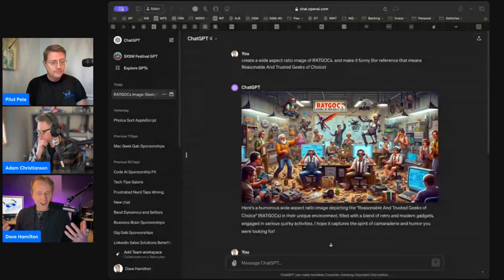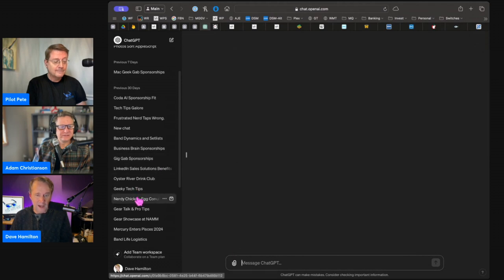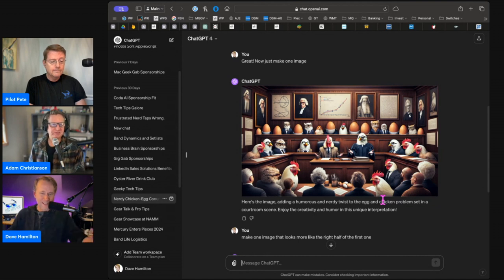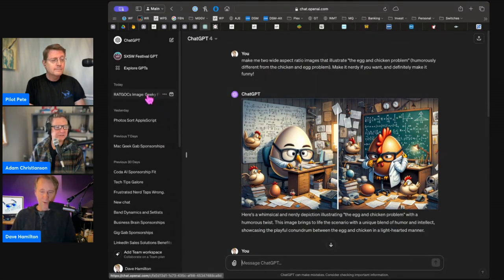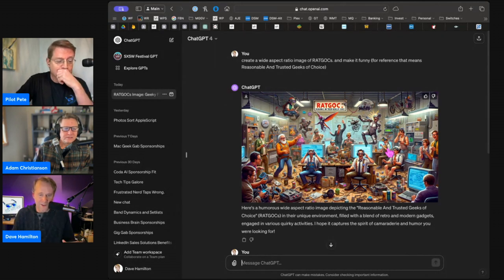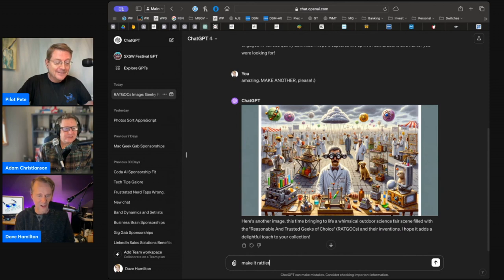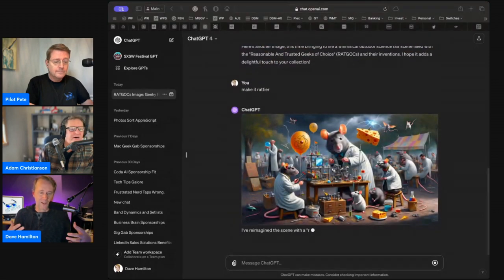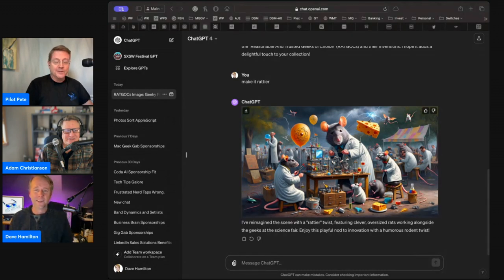Making Podcast Artwork with DALL-E and ChatGPT!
Dive into the creative process behind the captivating artwork of the Mac Geek Gab podcast! In this exclusive behind-the-scenes look, discover how we leverage the power of AI, including DALL-E and ChatGPT, to bring our show's themes to life visually.
From brainstorming prompts to refining ideas, learn how each artwork piece is meticulously crafted to reflect the essence of our episodes. Whether you're an art enthusiast, a tech geek, or simply curious about AI in creative design, this video offers fascinating insights into the intersection of technology and creativity.
Join us as we explore the challenges, successes, and unexpected surprises of creating podcast artwork with AI.